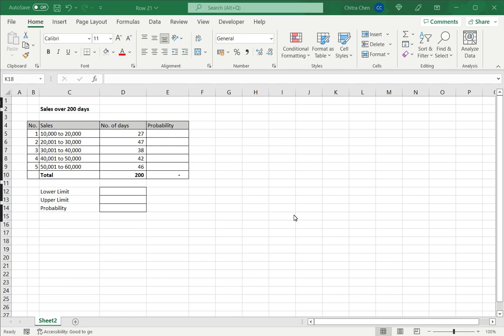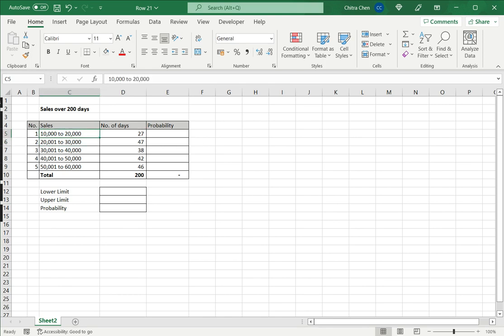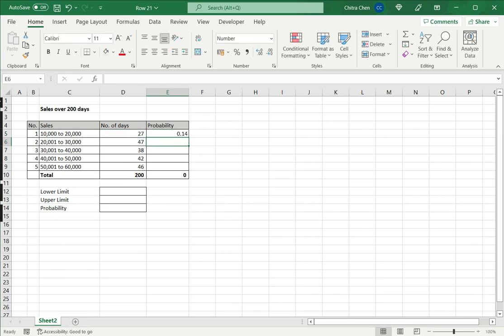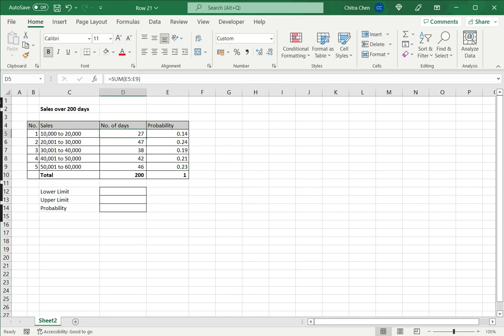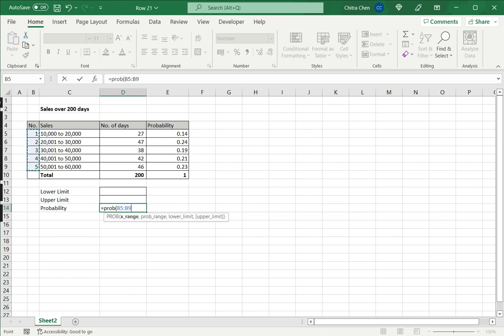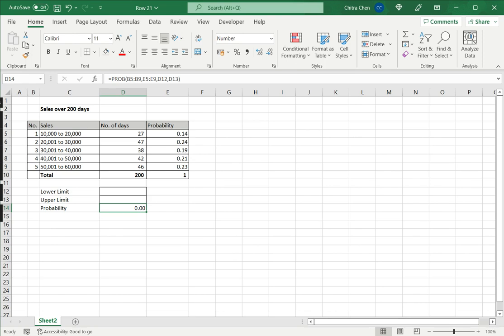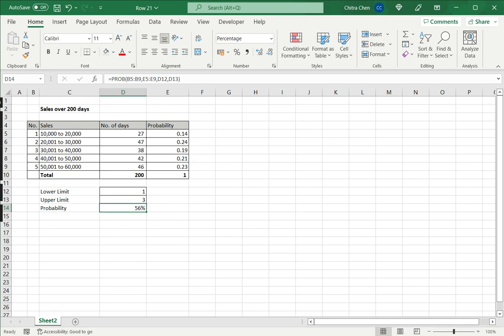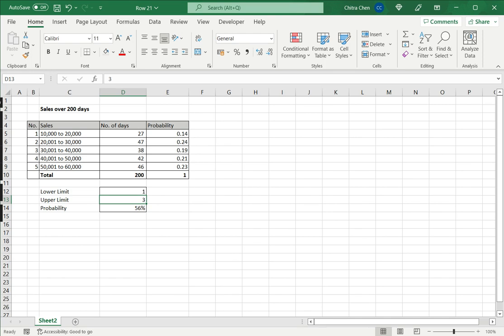How to find probability in Excel